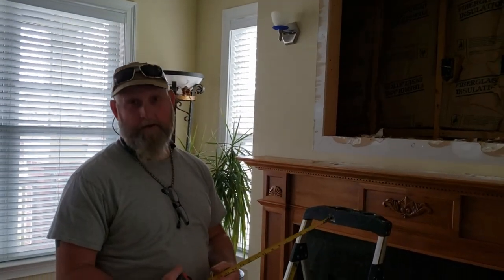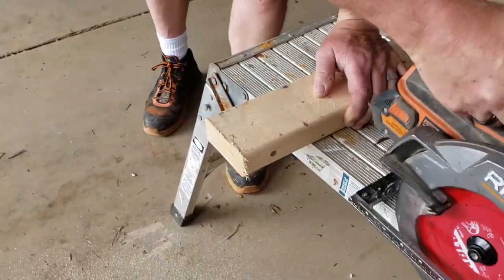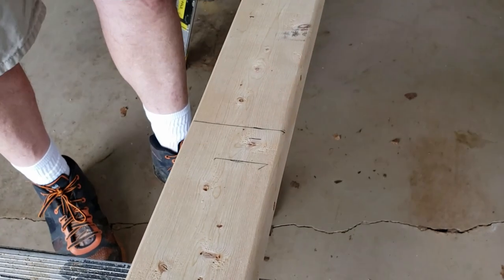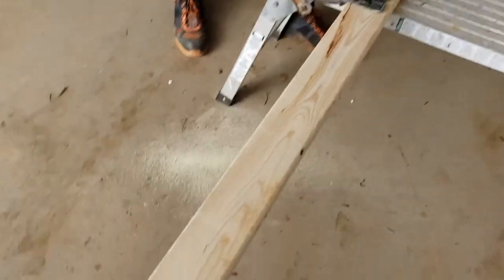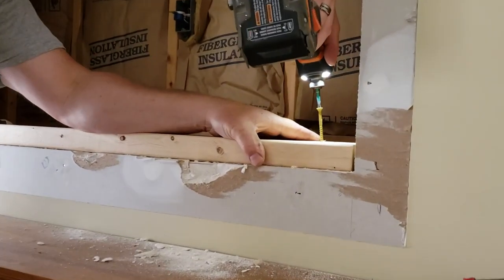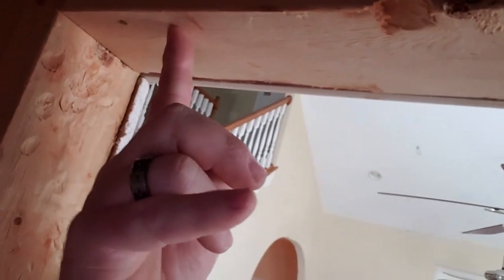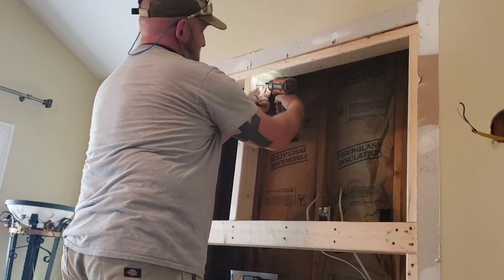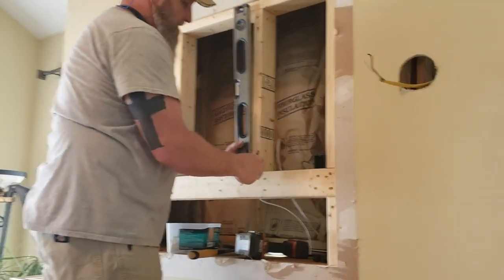Closing in opening for new flat screen TV Part 2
This is the second part to closing in the opening in the wall above your fireplace for the installation of a new larger flat screen TV. We are framing in the opening and getting ready for drywall installation.